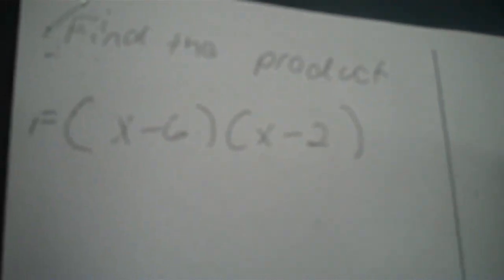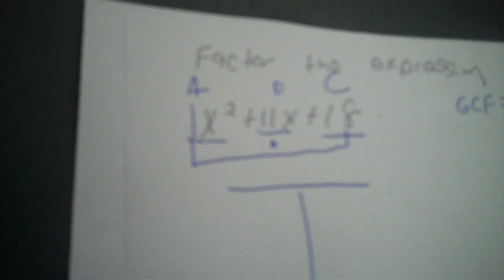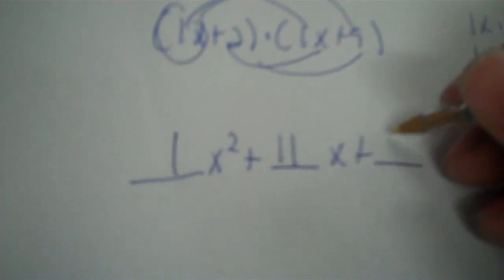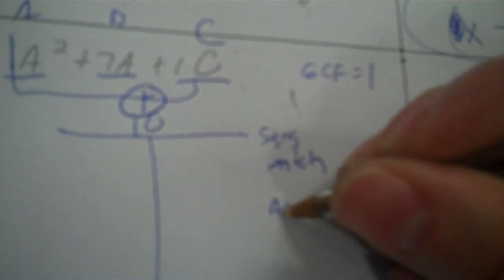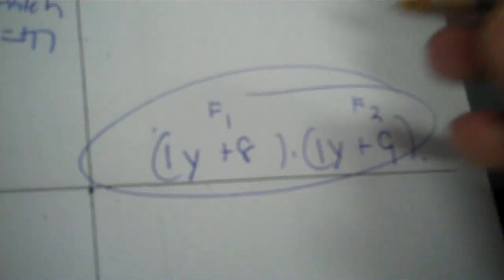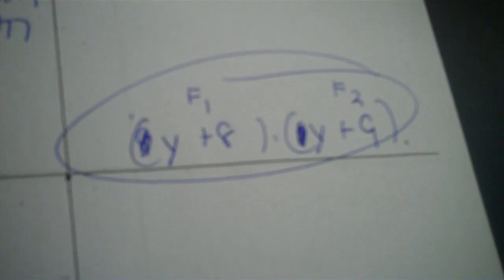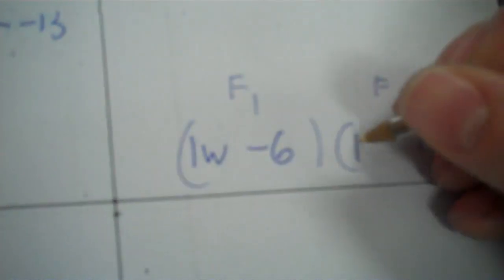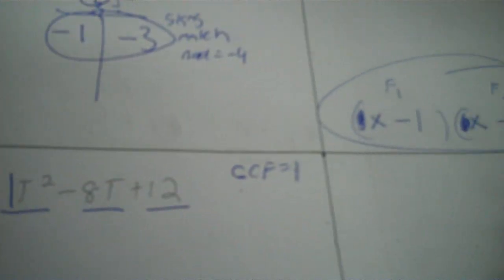Algebra 1 9 4 1retake